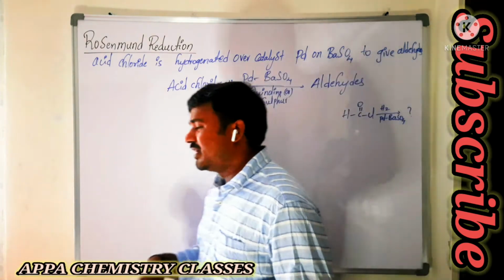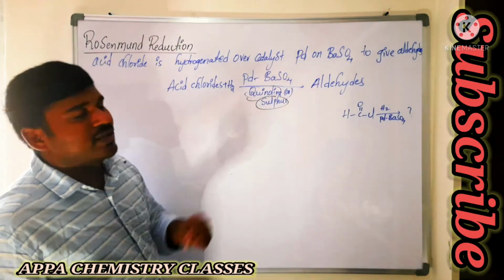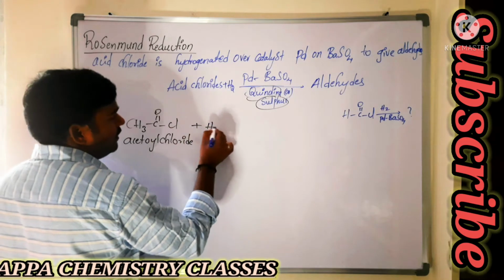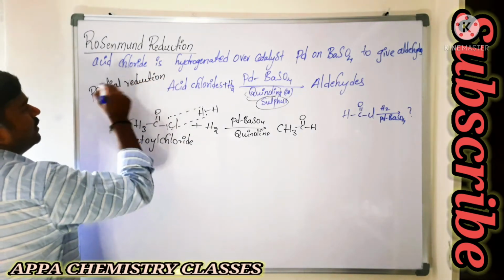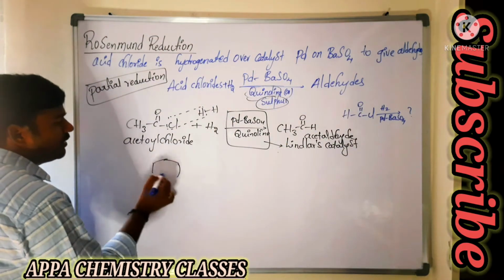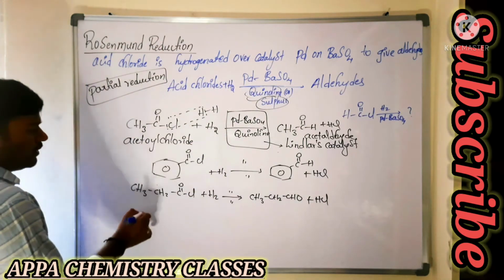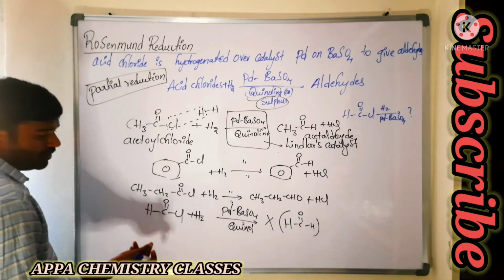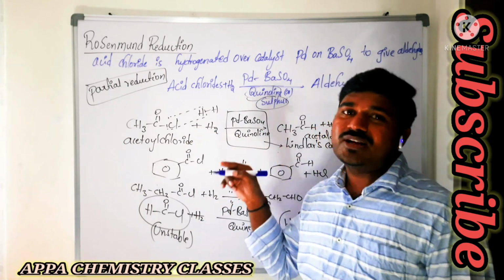Preparation of Only Aldehydes by Rosenmund Reduction for IIT-JEE |NEET and Board exam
Preparation of Only Aldehydes by Rosenmund Reduction:
In this video i explained about Preparation of aldehyde by Rosenmund reduction with proper reasons.
1. Rosenmund Reduction
2. Exceptions and examples